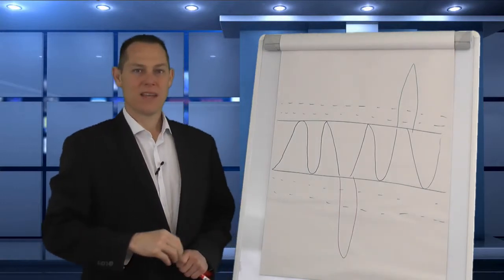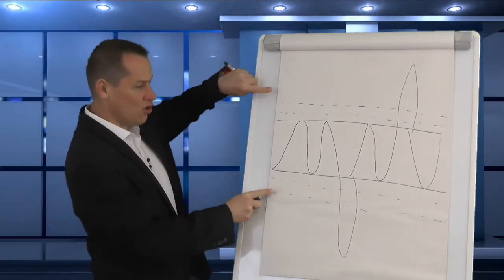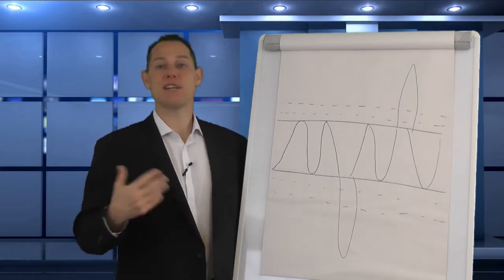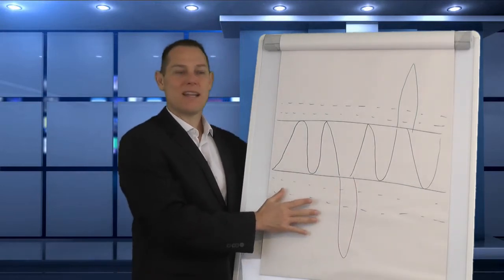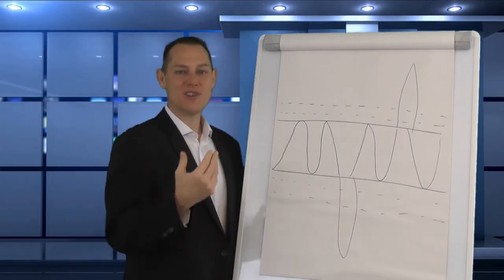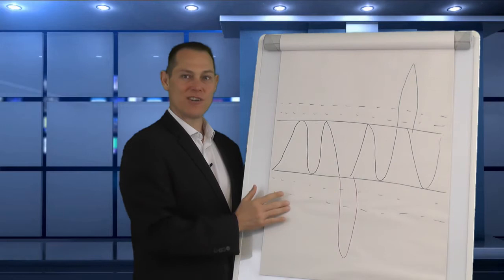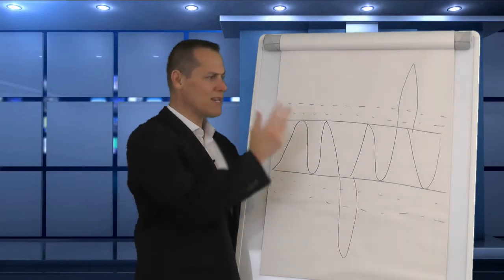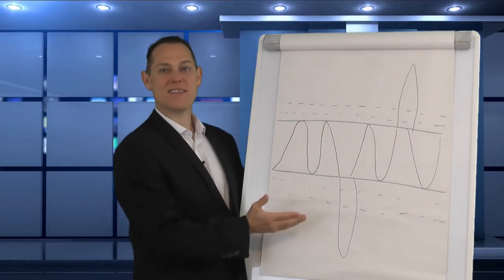Online NLP Training and Life Coaching Course - Comfort Zone